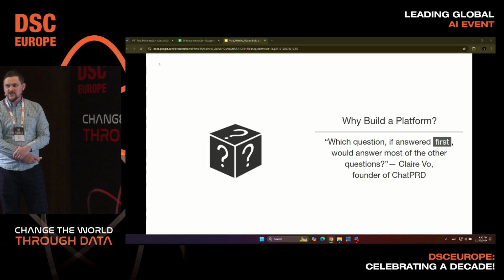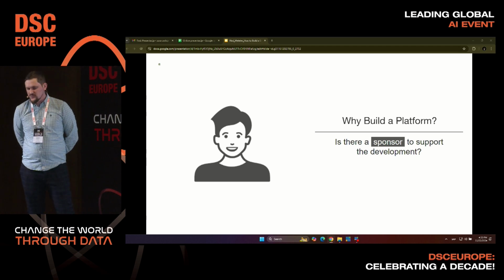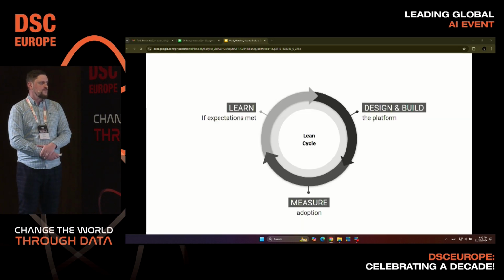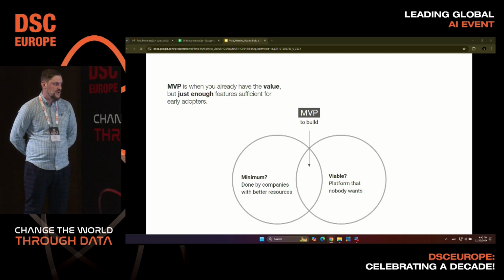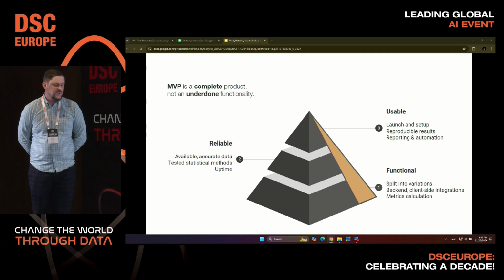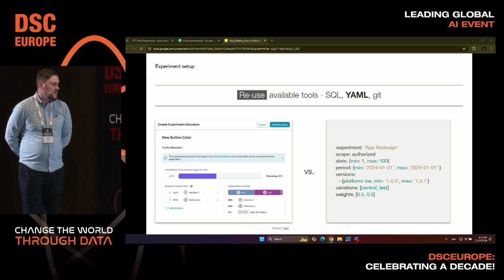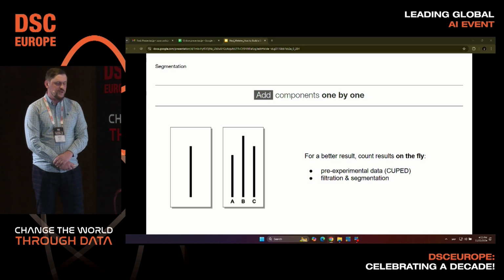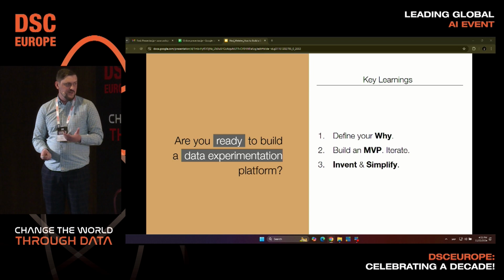Building a Data Experimentation Platform Without a Platform Team | Vladislav Metelev | DSC EUROPE 24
Vladislav focused on the unique needs of startups transitioning to the scale-up stage and the importance of having a robust experimentation platform. He explained how many startups, equipped with internal expertise, can implement their own data solutions, ranging from service and product integrations to userbase segmentation, metrics frameworks, and reporting automation. Vladislav emphasized that product leaders, data engineers, data scientists, and platform teams could leverage these solutions to scale their product growth beyond product-market fit. He also highlighted how owning the experimentation process could become a competitive advantage, even in a two-sided marketplace, making it just as achievable as in any other product-led company.

This talk by Vladislav Metelev  was held on November 22nd at DSC EUROPE 24 in Belgrade.